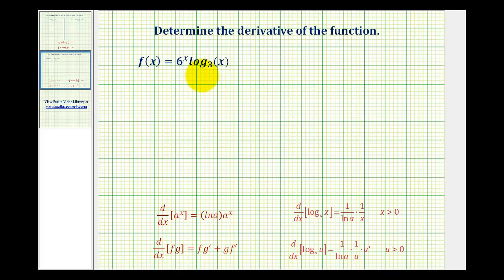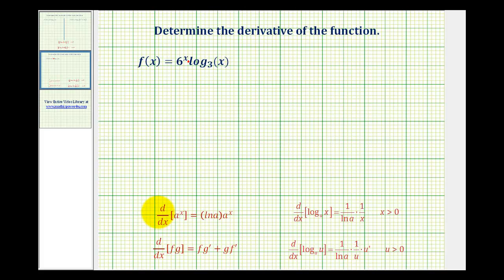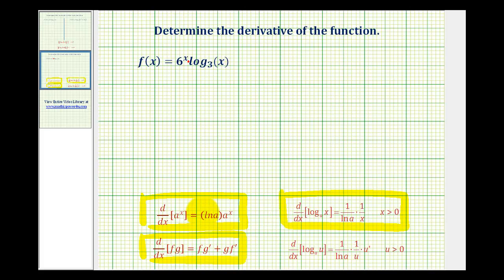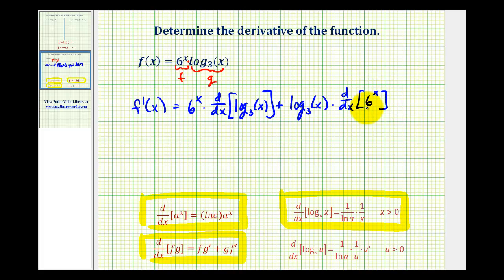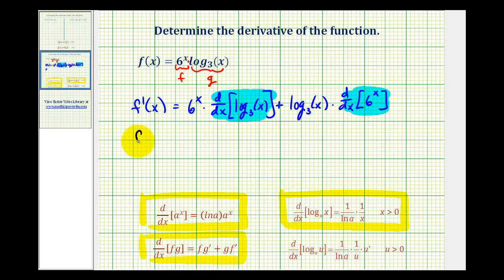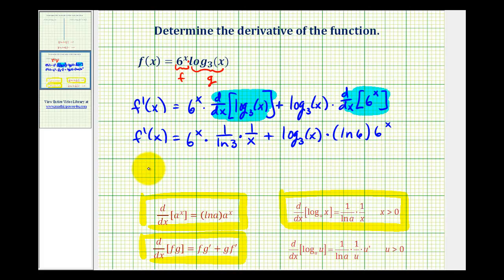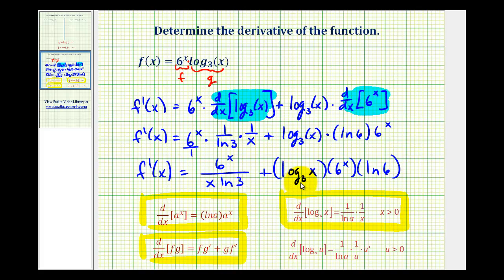Ex 2: Derivative of the Log Function using the Product Rule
This video provides an example of determining a derivative of a function involving a log function using the product rule.